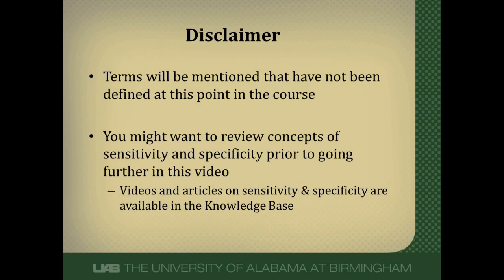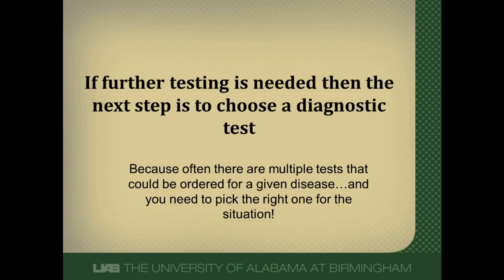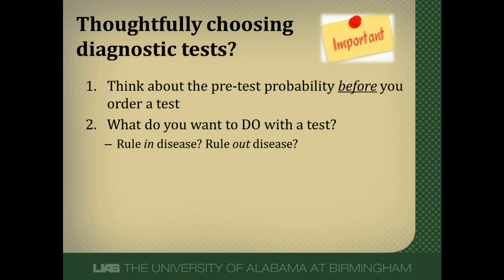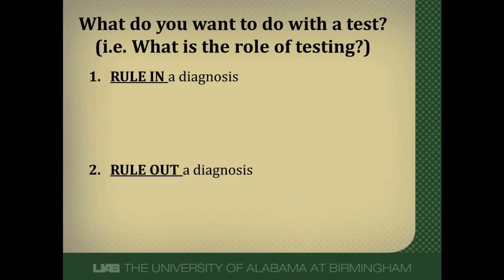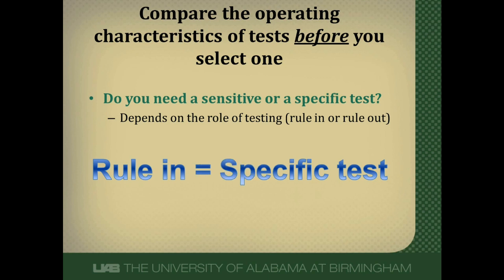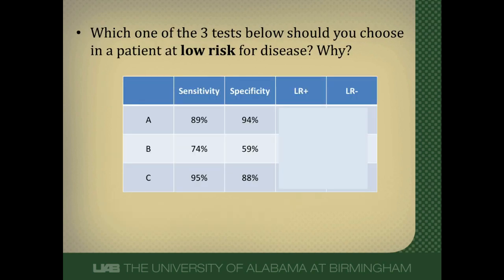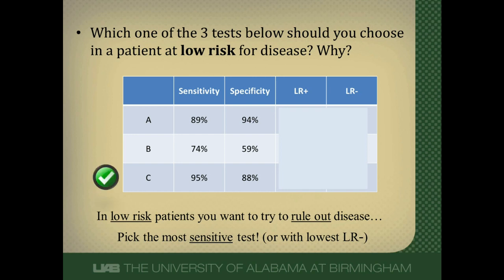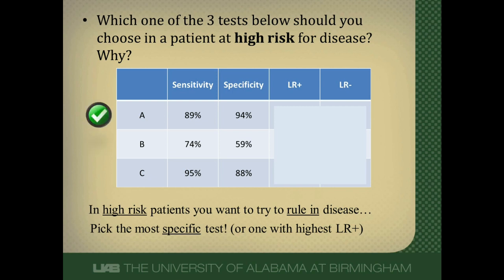How to Choose a Diagnostic Test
Systematic approach to choosing a diagnostic test incorporating pretest probability, the role of testing, and test characteristics